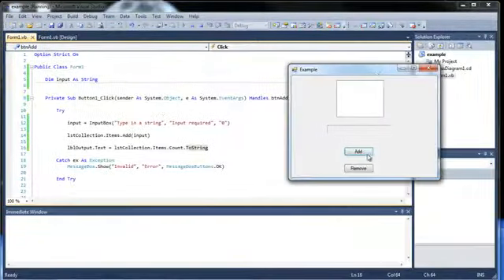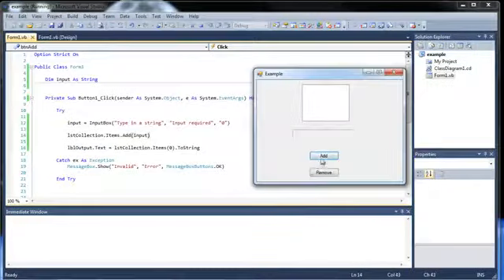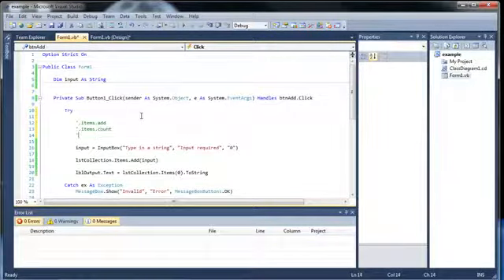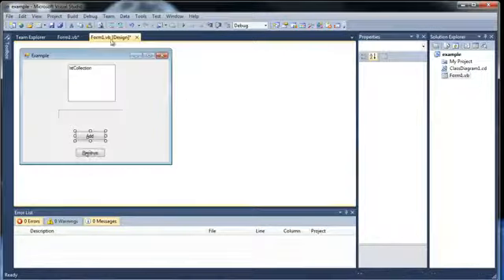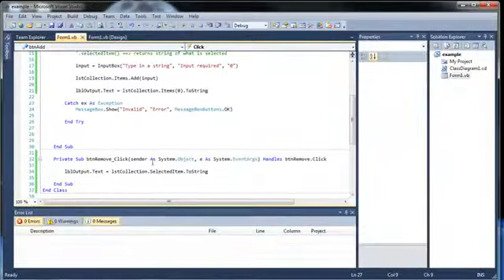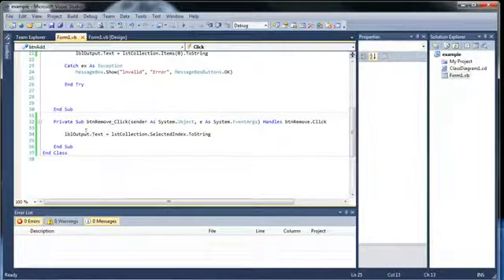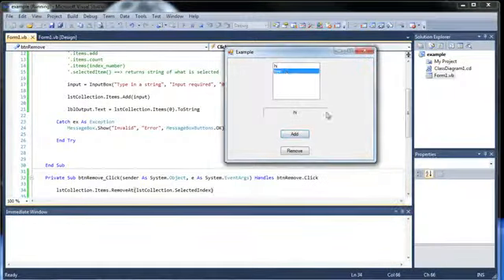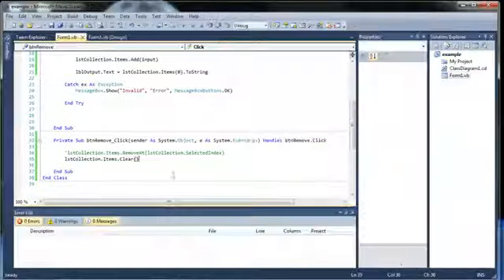VB.NET Input Boxes and List Boxes